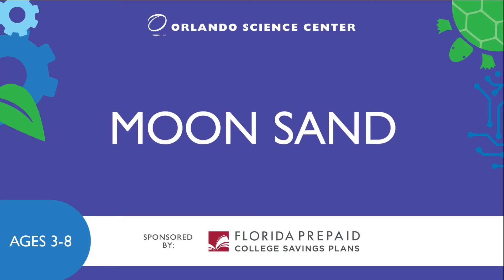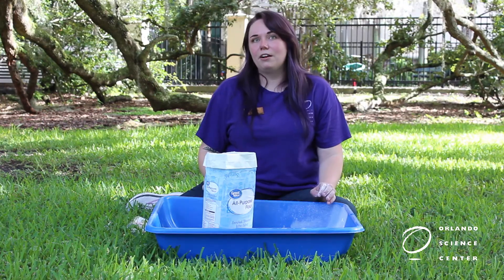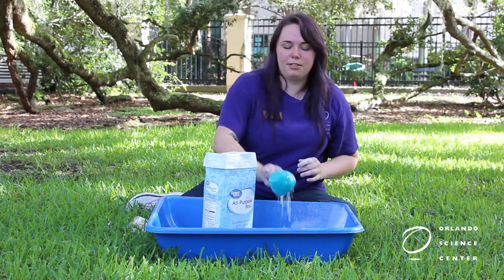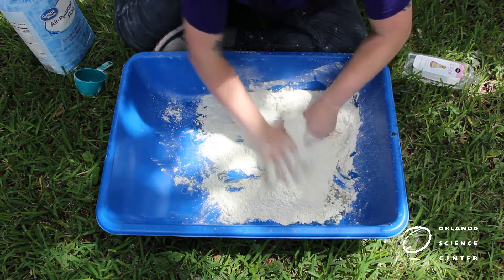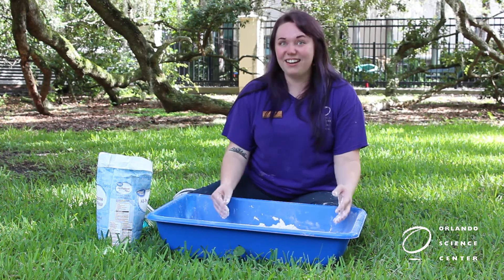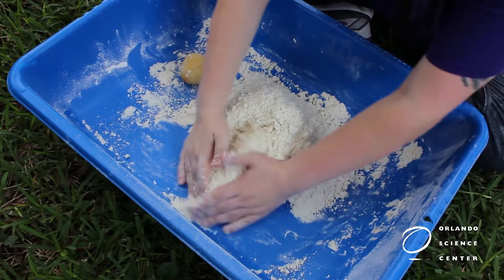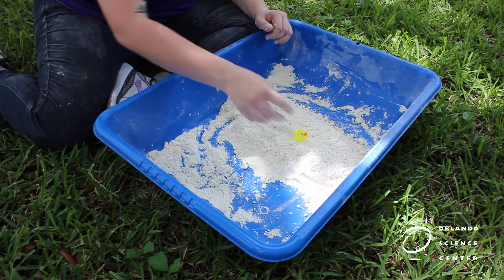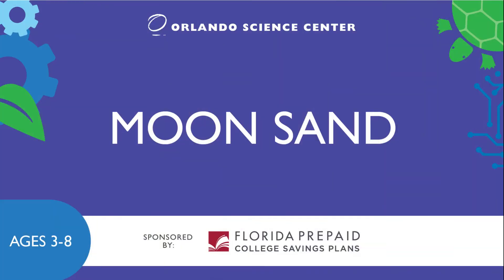DIY Moon Sand: An Out-Of-This-World Activity Right at Home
Have you ever looked up at the moon and noticed that the moon looks sort of like cheese? That’s because the moon’s surface is made up of craters and rocks. Craters are holes in the Moon’s surface formed by impact from an asteroid, which is a chunk of rock and metal in outer space.

Find the step-by-step recipe for this DIY Moon Sand recipe

We'd like to thank our partner, Florida Prepaid, for sponsoring this stellar activity! Today’s young scientists are tomorrow’s college graduates. Saving early for college sends your child a powerful message that you believe in their future — and want them to avoid debt later. Learn more about Florida Prepaid’s College Savings Plan

Join the more than 1 million families who are already saving!